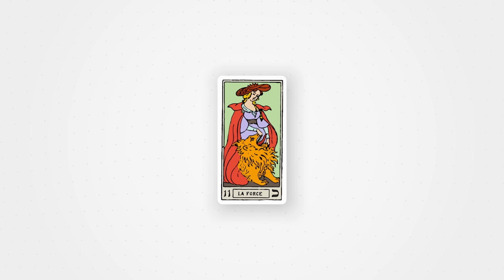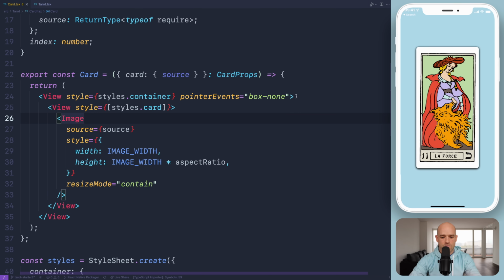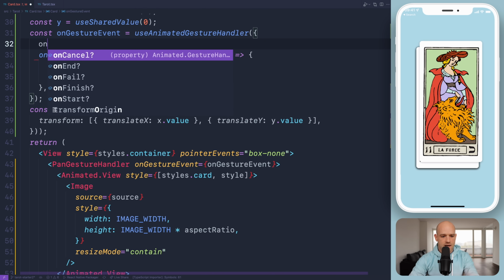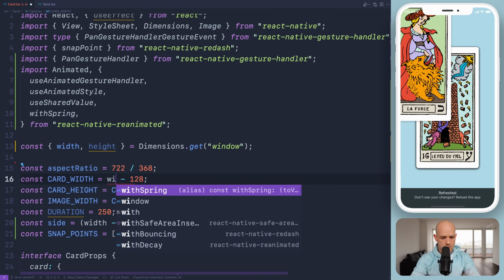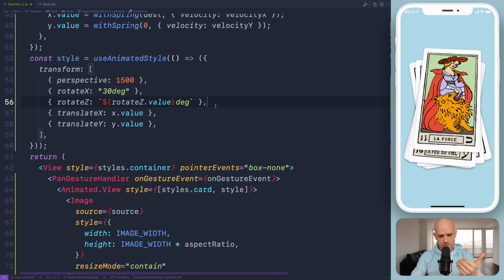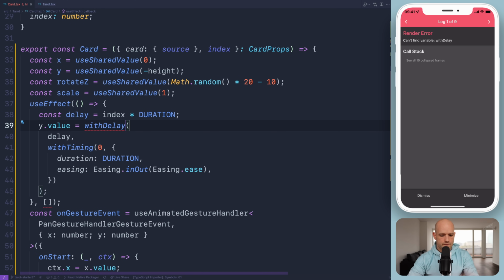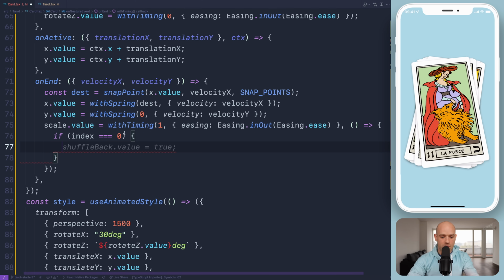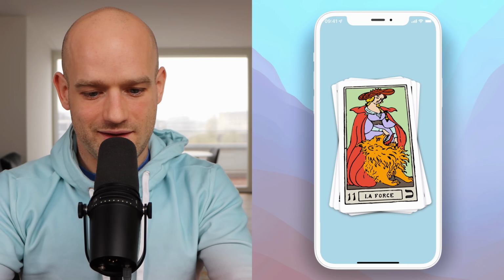React Native Gesture Handler and Reanimated Tutorial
This tutorial was inspired by an example built by Paul Henschel

For the boilerplate, simply use the tarot-starter2 branch.

Chapters
0:00 Intro
3:44 Build
22:10 Credits